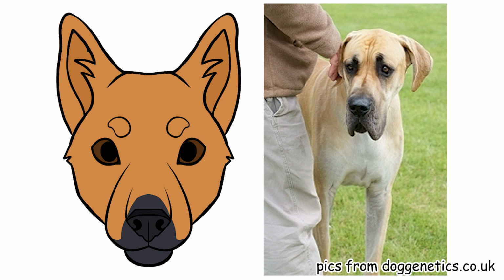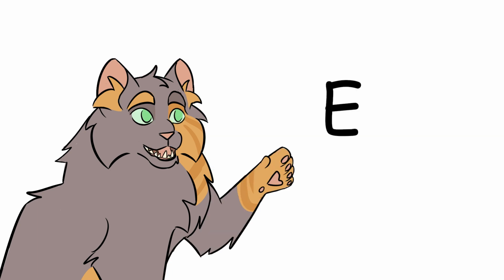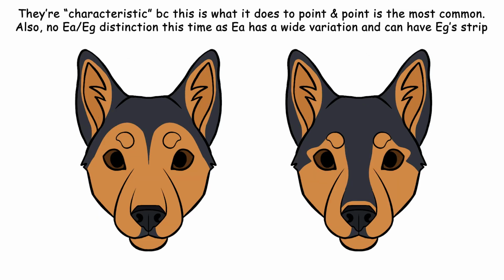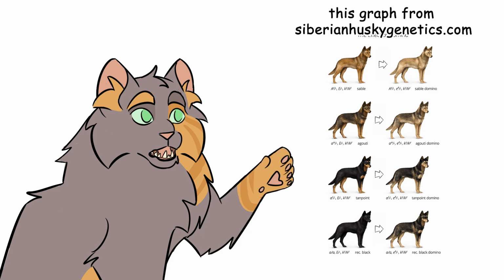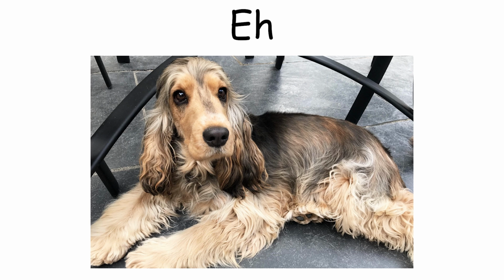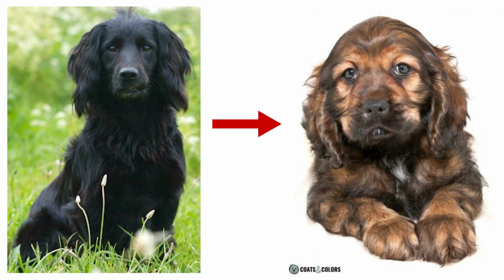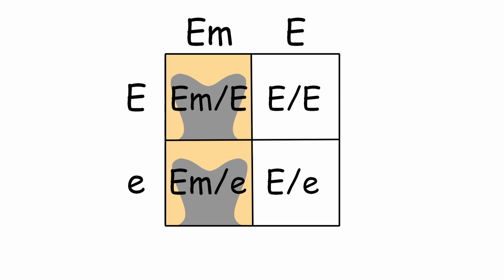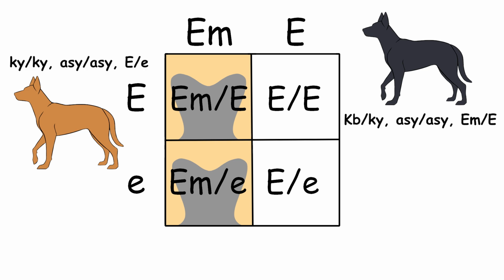Dog Genetics for Writers & Artists part 3: Masks, Domino, & Red...Again [CC]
guh sorry for any audio problems, idk what my mic is doing lately and I have bad hearing so editing audio is tough...

I'm still proud of that dumb canadian dogs joke.

Having a mask can cause sable tipping to cover the back of the head/ears
Talks about E as Mc1r & that it’s non-allelic with black, also has e allele’s scientific name (Mc1rR306ter). I wonder which e that is…?

00:00 - Intro
00:16 - E Locus
01:09 - Masks
02:36 - THIS ALLELE EMPTY YEET
02:43 - Domino
05:36 - Recessive Red
07:06 - Practice Squares